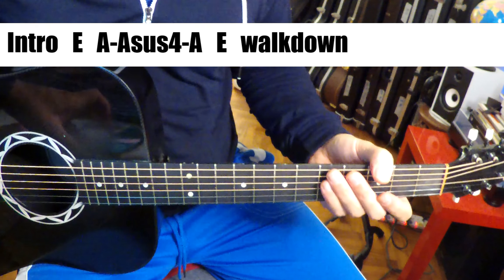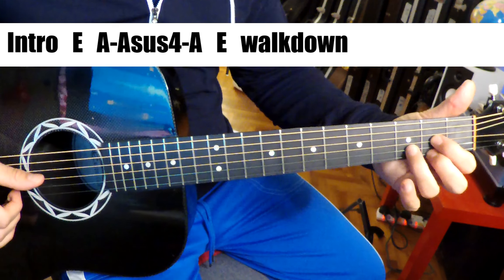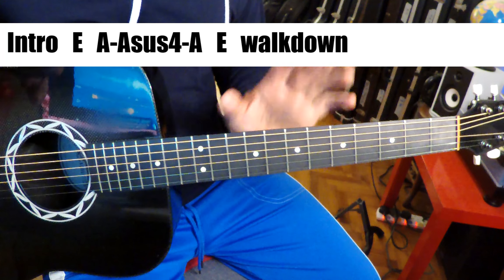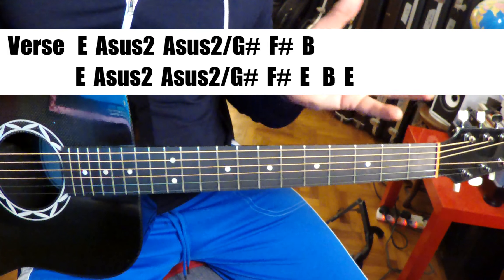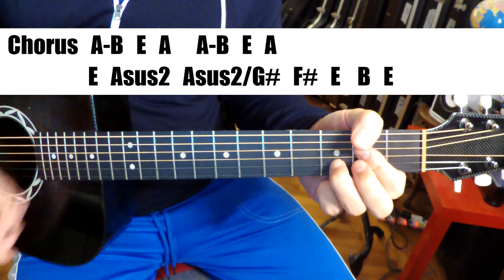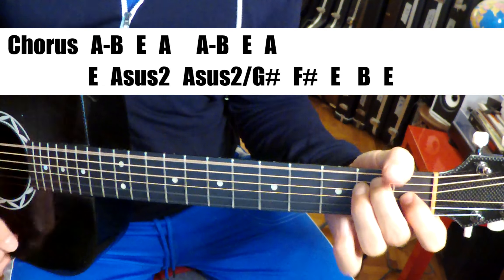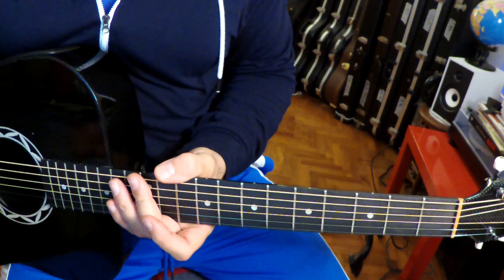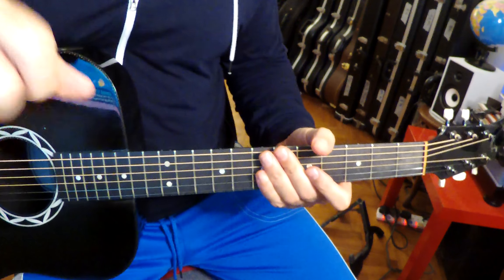Mac Davis - Let's Keep It That Way - Guitar Tutorial